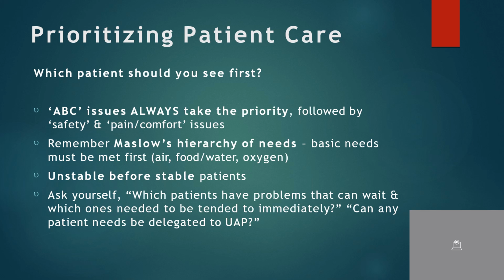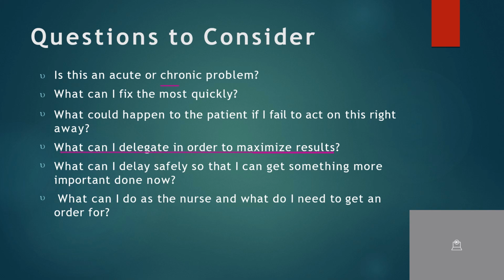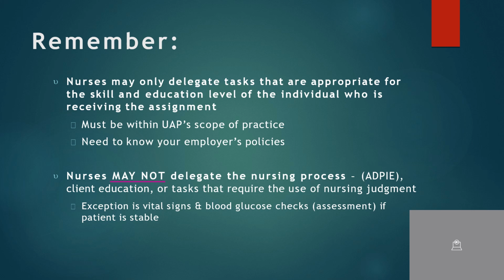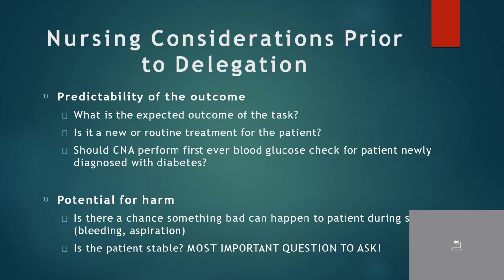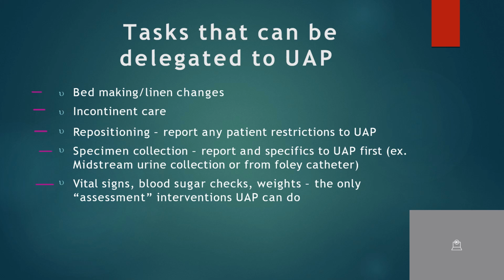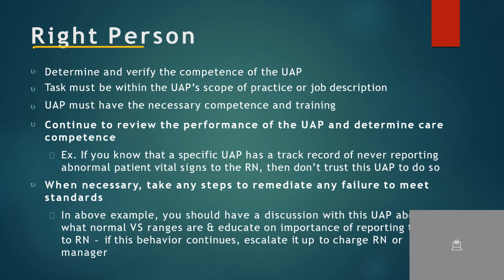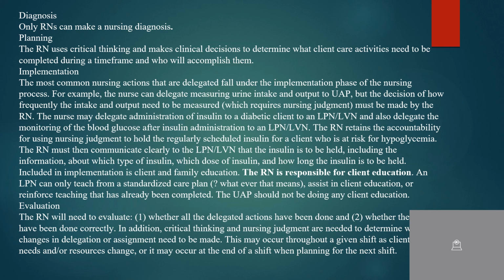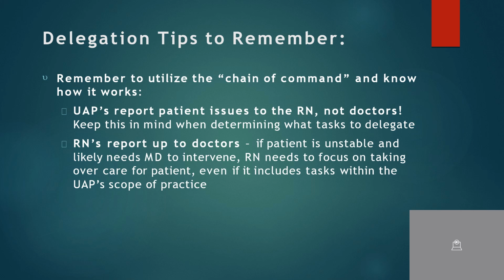Management, Delegation, and Priortization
Where everyone needs a little GRACE!

Welcome to your NCLEX-RN/PN® Prep Course and everything nursing!
We are committed to spreading key nursing knowledge with content and test taking strategies. You will accomplish this. Believe it.